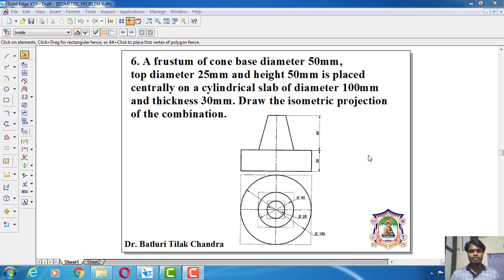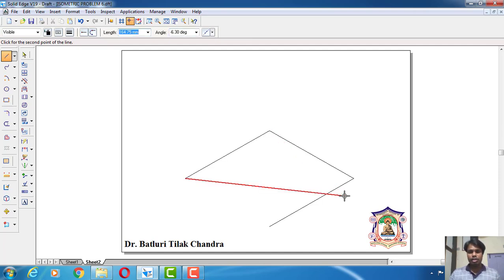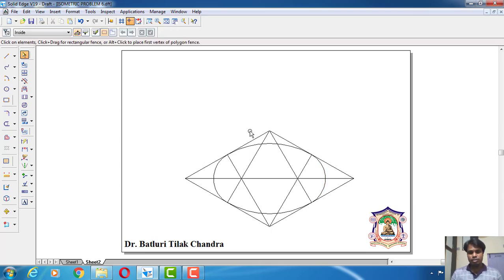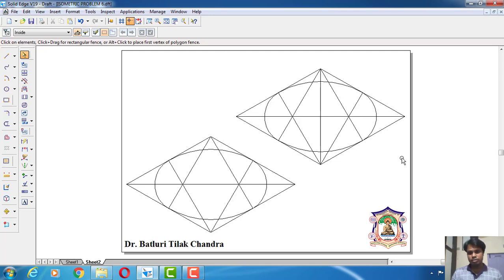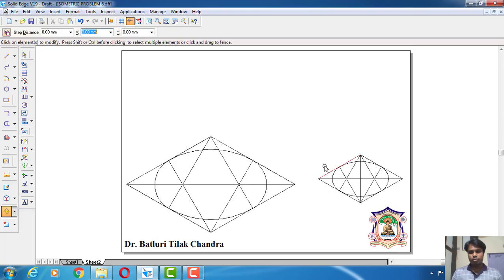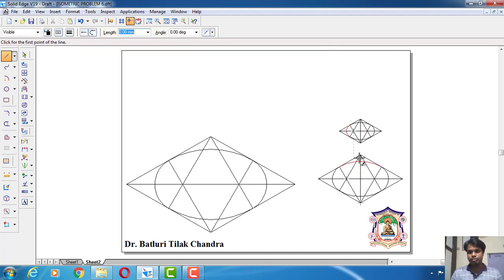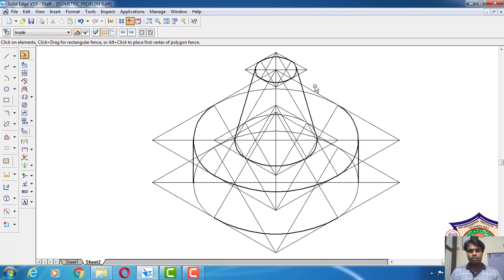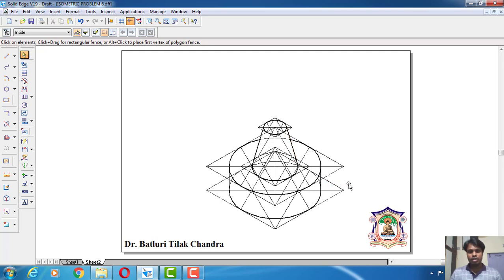COMPUTER AIDED ENGINEERING DRAWING/ISOMETRIC PROJECTION/SOLID EDGE/FRUSTUM OF CONE/CYLINDRICAL SLAB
A frustum of cone base diameter 50mm, top diameter 25mm and height 50mm is placed centrally on a cylindrical slab of diameter 100mm and thickness 30mm. Draw the isometric projection of the combination.